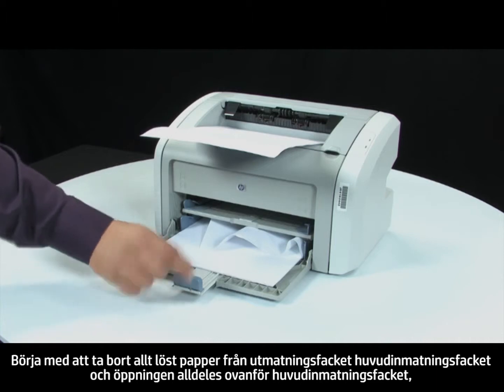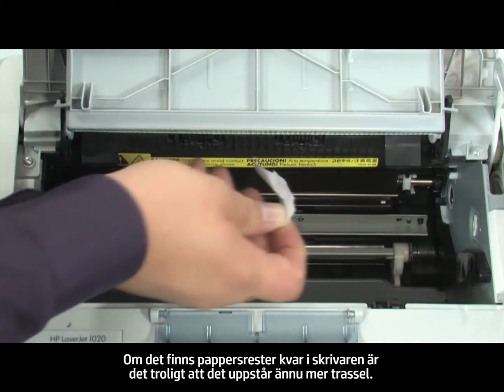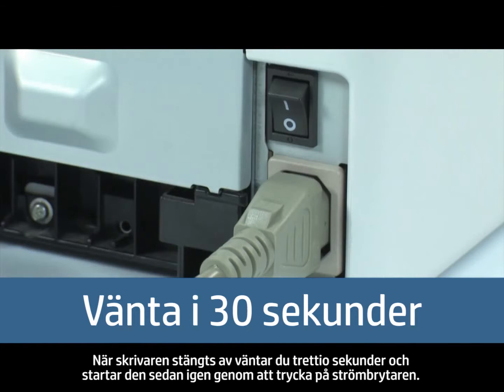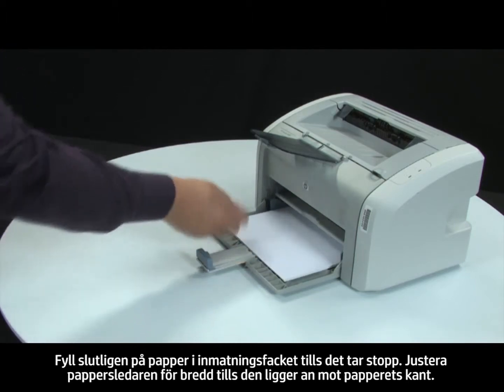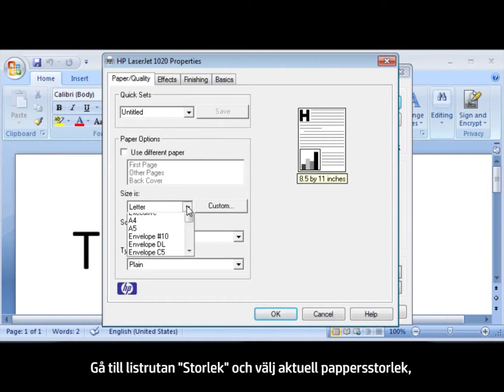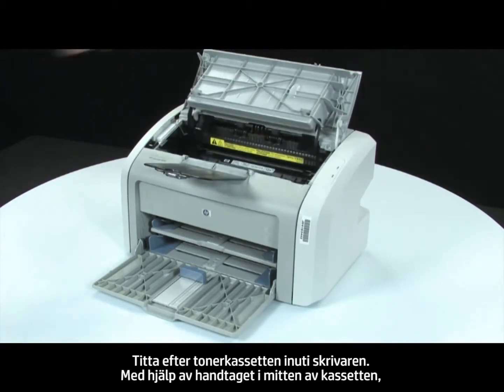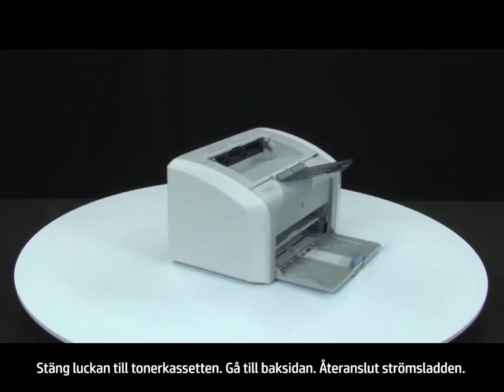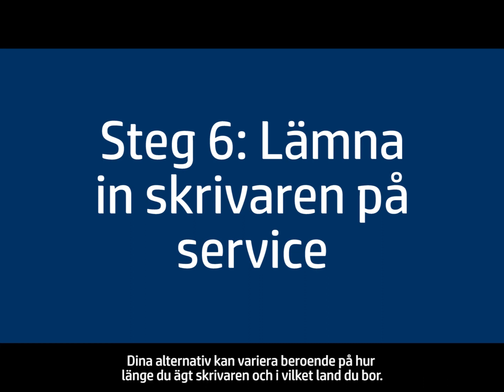Åtgärda papperstrassel -- HP LaserJet 1020 skrivare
Lär dig hur du åtgärdar HP LaserJet 1020 skrivare när skrivarens varningslampa blinkar och du ser ett felmeddelande om papperstrassel på datorn.
Den här filmen producerades av HP.